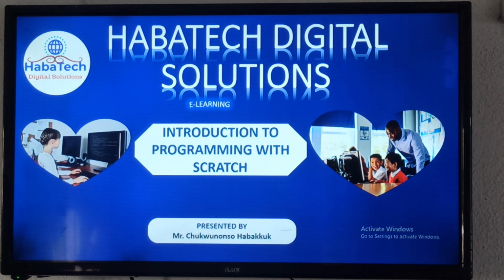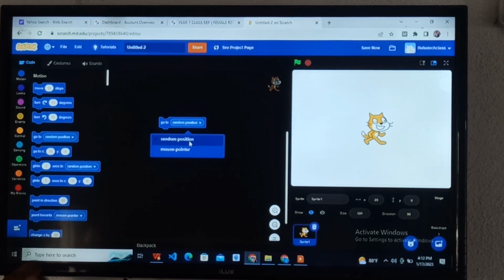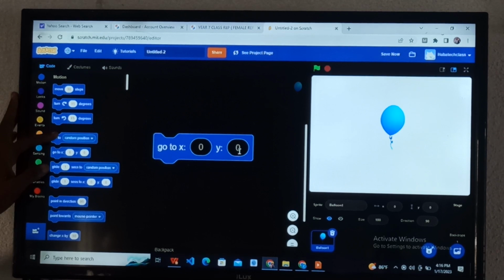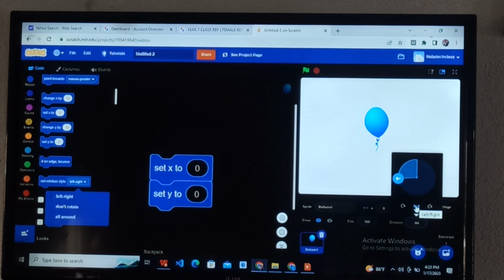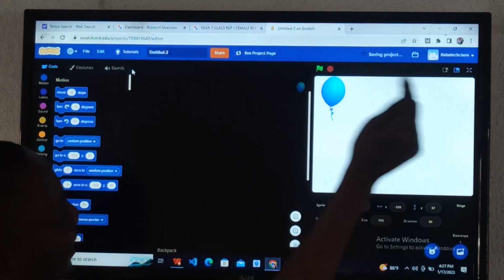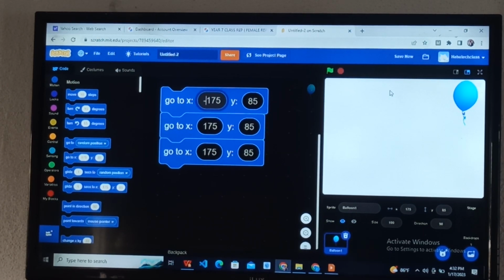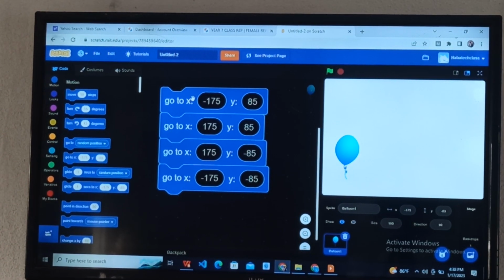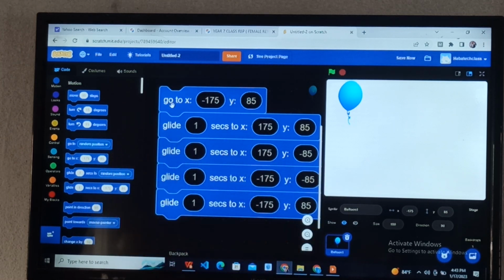INTRO TO PROGRAMMING WITH SCRATCH (MOTIONS)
INTRO TO PROGRAMMING with scratch Sing up to get series of our onsite tutorial. And get the your class work evaluated by industrial expert. All at affordable Price.